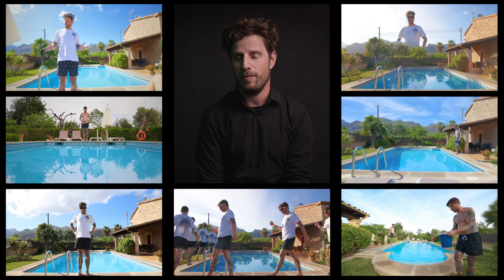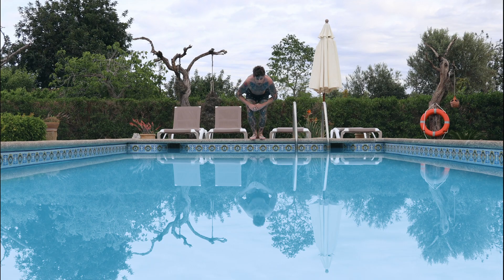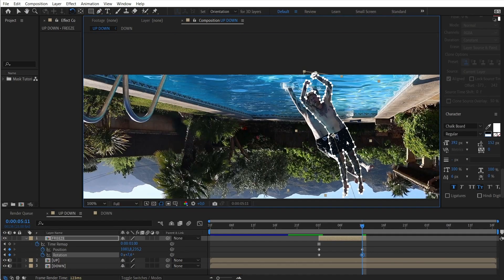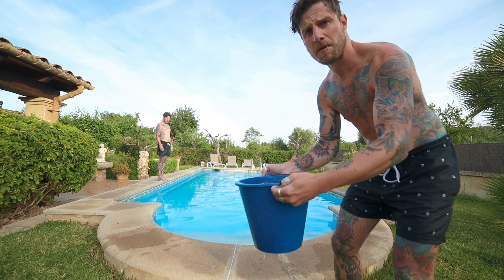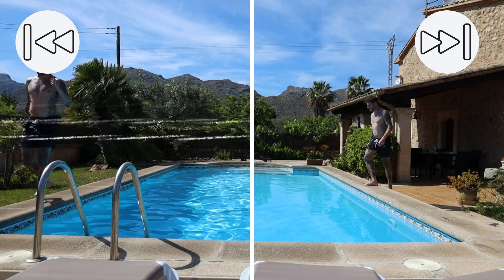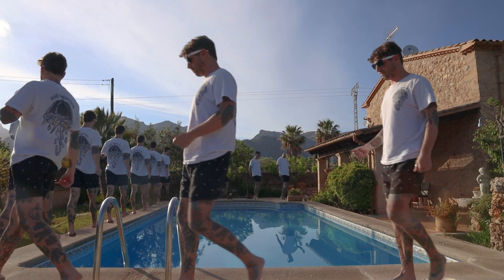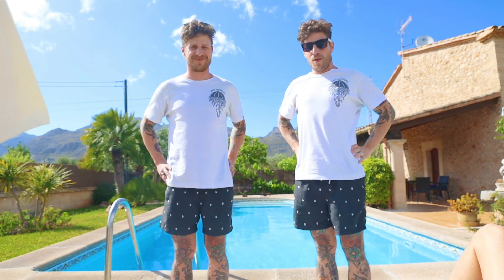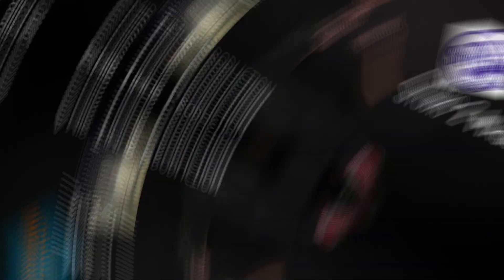10 Masking Effects YOU NEED TO KNOW in After Effects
10 Masking Effects YOU NEED TO KNOW in After Effects
Mask Tutorial in After Effects

The best and most creative tips and tricks and ideas for masking in After Effects to create viral videos.
Top 10 viral videos and how to create them.
Also perfect for tiktok and youtube shorts.

The voice of switzerland:
VFX Supervisor - Flomotion

Perfect for beginners and packed with tips and tricks for advanced AE users

In this upcoming tutorial by flomotion you will learn the best tips and tricks for masking within after effects. This video will be packed with 10 short lessons and will help you to boost your creativity!
This is meant to be as an inspiration to get you started.
I will go over some ideas, how to set up camera (and lights) and how show you my methods and workflows within after effecs.
Automated masking, clever masking and no masking at all!
Day for night shot. How to be a giant, how to be small? Upside down, switch perspective. False Perspective. Mirror shots, reflections, difference matte.
On a shot by shot lesson I will show you how to hide cut points and how to use masks and paths to create visually stunning viral videos for tiktok snapchat and youtube shorts.